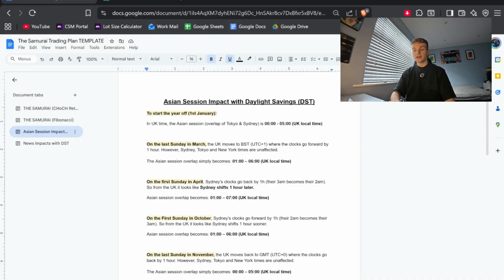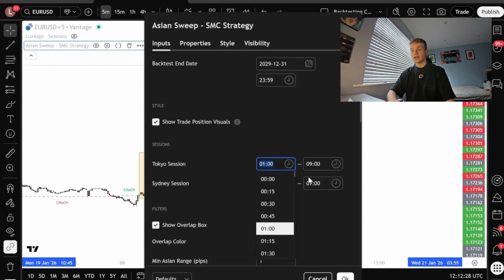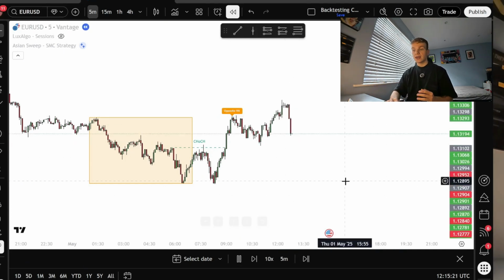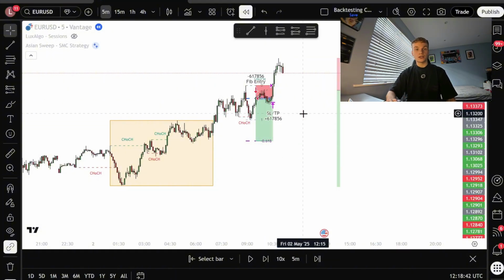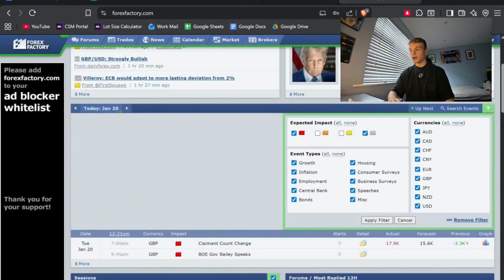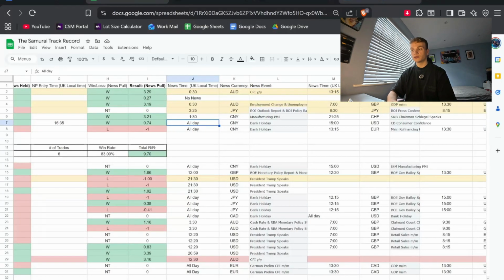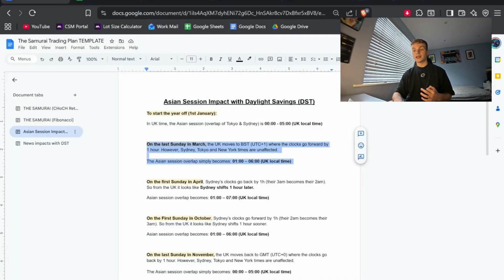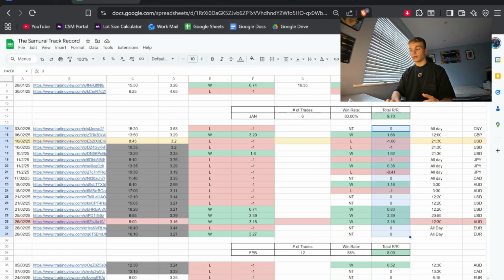Forex Backtesting Mastery: Beginner to Pro Strategy Testing Explained Step-by-Step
Within this video I breakdown exactly how I take trades within the market using previously built data to prove that my strategy works in the markets. No fluff just to the point on how I backtest and utilise our Plug & Play trading system to simplify my day to day data building and live market execution.

🚀 MATERIAL MENTIONED IN THIS VIDEO:

🥷Unlock access to The Samurais entire trading template (PRO)